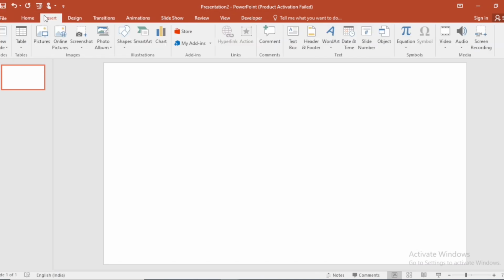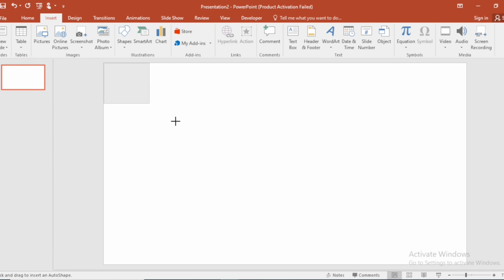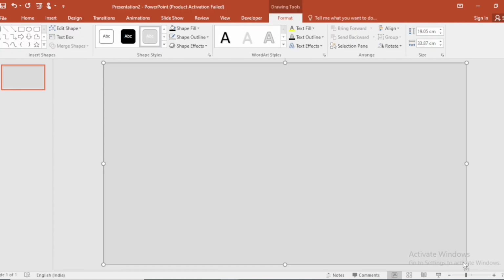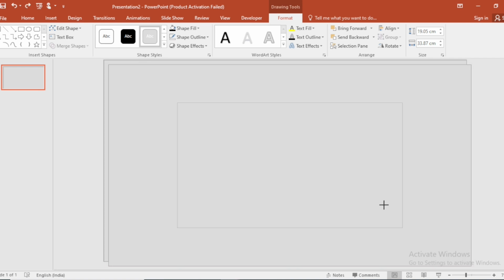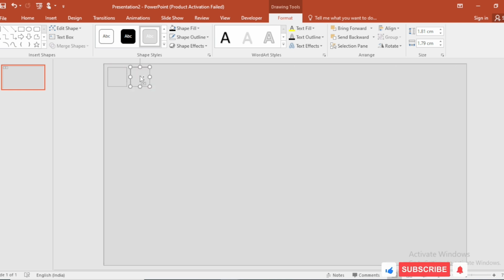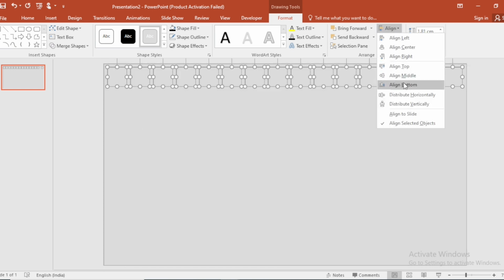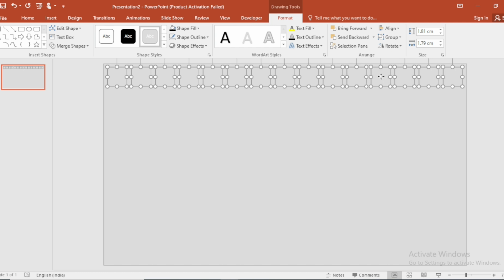How to Create Film Slider Effect in PowerPoint | PowerPoint Presentation Topic Animation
Learn how to create a stunning cinematic film strip effect in PowerPoint! In this tutorial, you'll discover a step-by-step guide on how to achieve a professional-looking film strip effect using PowerPoint's built-in features. Add a touch of Hollywood glamour to your presentations, slideshows, and videos with this easy-to-follow tutorial. Whether you're a filmmaker, teacher, or business presenter, this effect is sure to captivate your audience. So, get ready to take your PowerPoint skills to the next level and create a cinematic experience like no other!